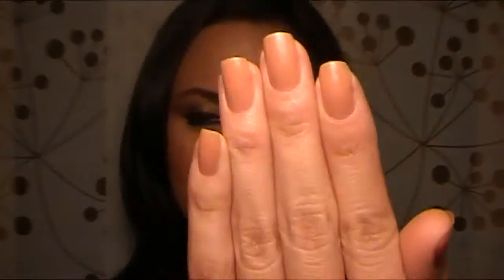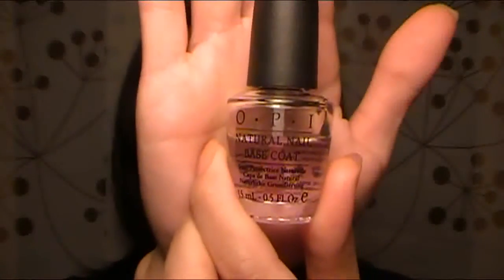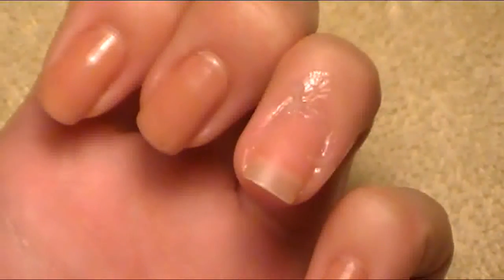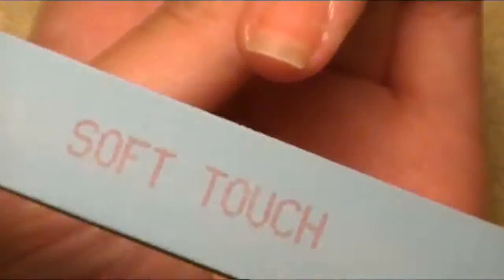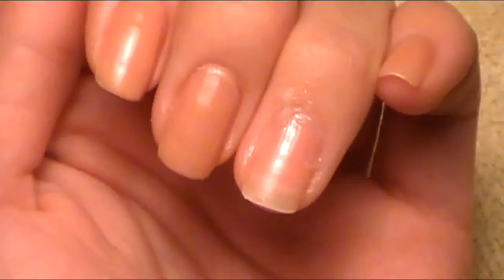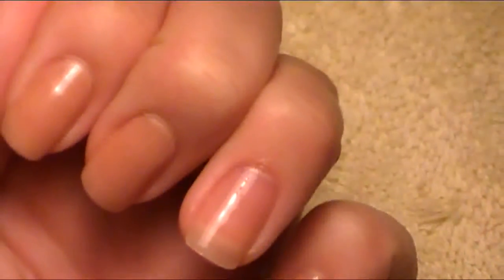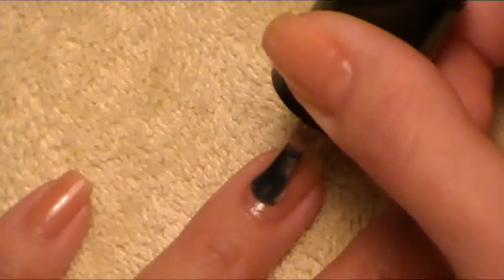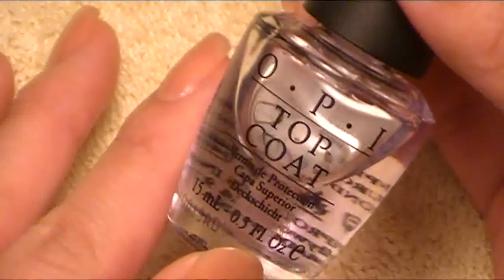How to properly manicure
Tutorial for doing a manicure that follows the strict sanitation and disinfection procedures done in a Nail Technology certification board. This is a good walkthrough for beginner techs or individuals who want to establish good techniques when preparing the nails prior to any application.